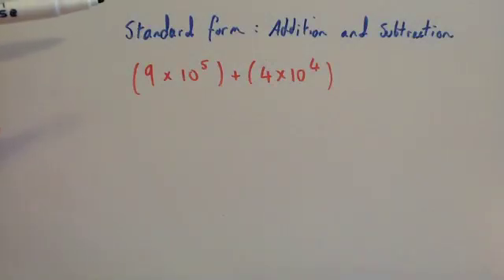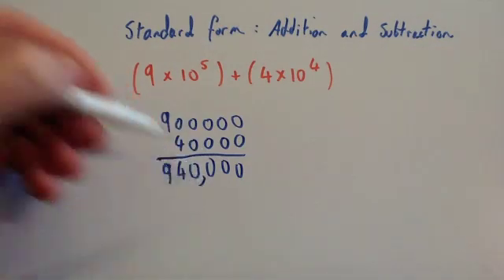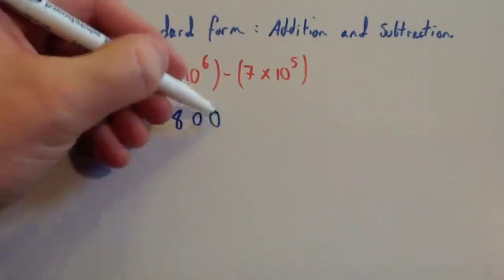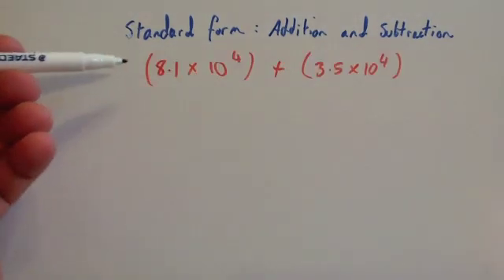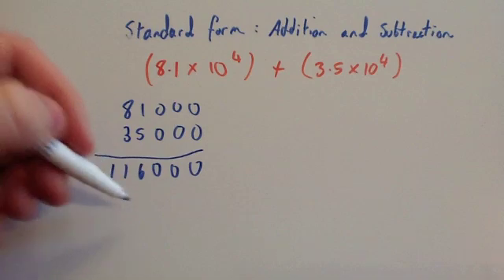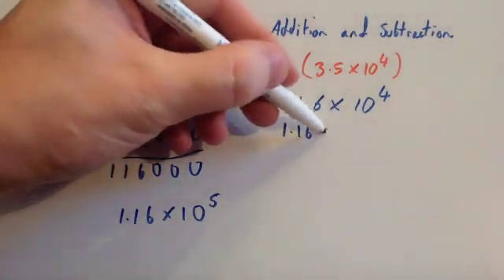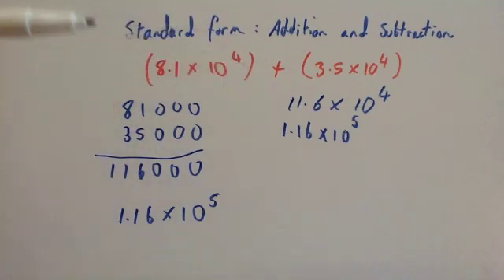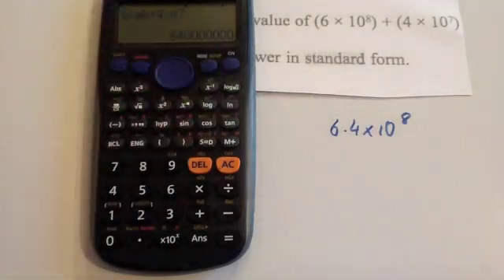Standard Form addition - Corbettmaths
Corbettmaths - This video shows how to add numbers expressed in standard form.